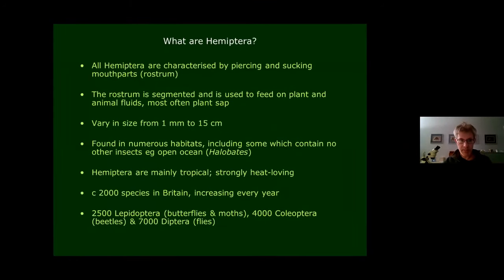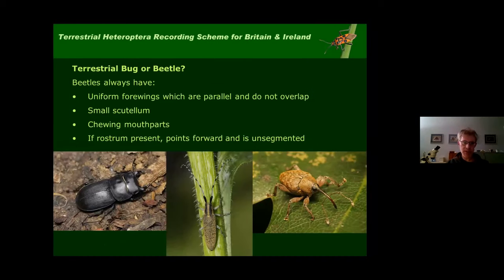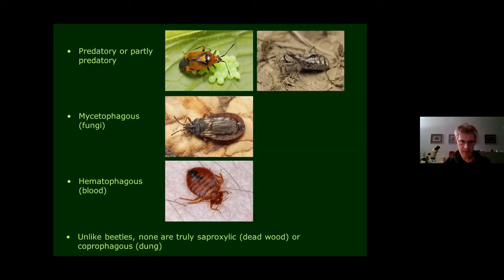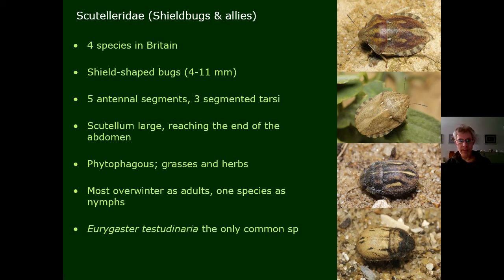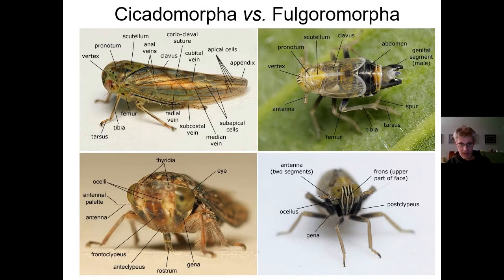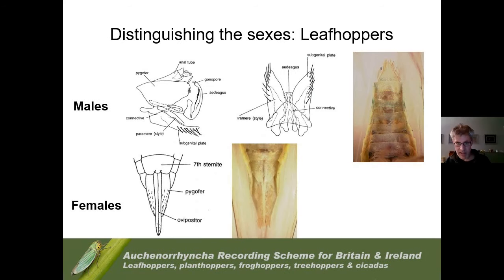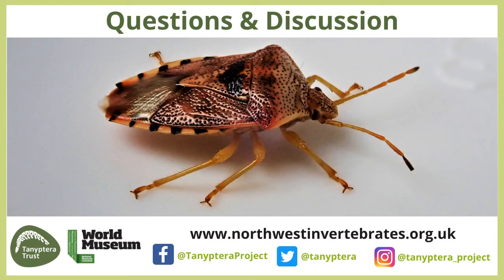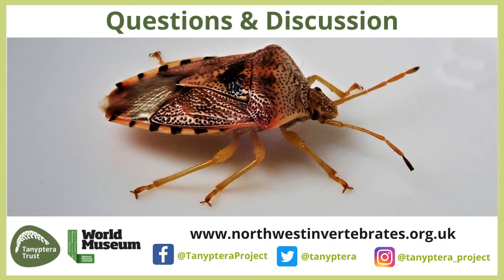Introduction to UK True Bugs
Tristan Bantock gives an introduction to true bugs and their identification. Includes a question and answer session hosted by Gary Hedges (Tanyptera Regional Entomologist).